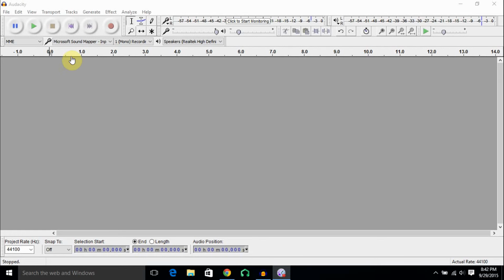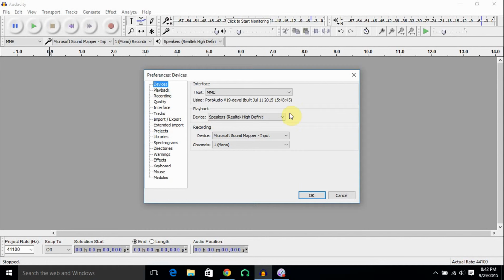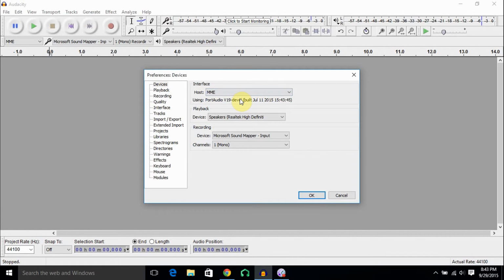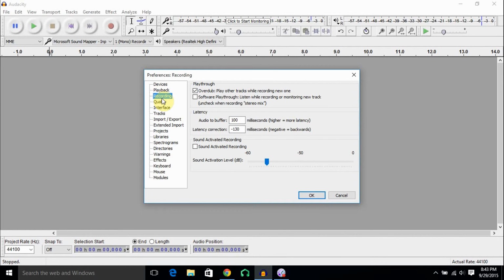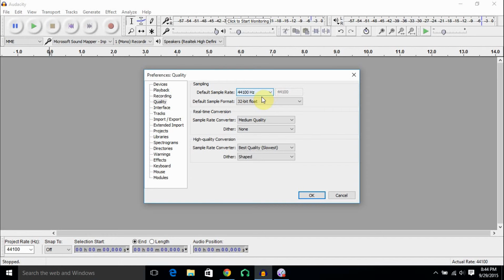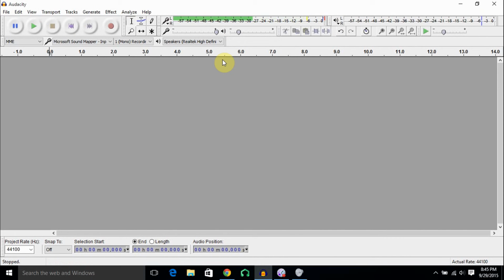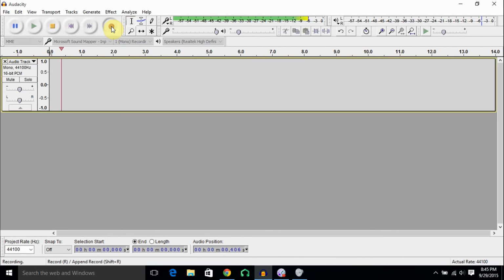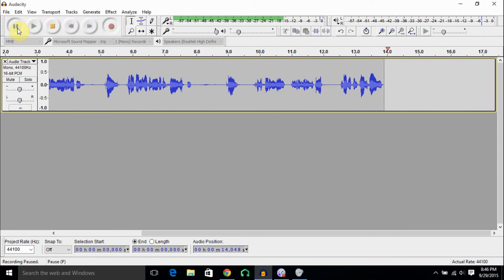Audacity - Tutorial 2/3 For Beginners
Continue learning how to use Audacity.  This is video 2 of 3 in our introductory tutorial series.